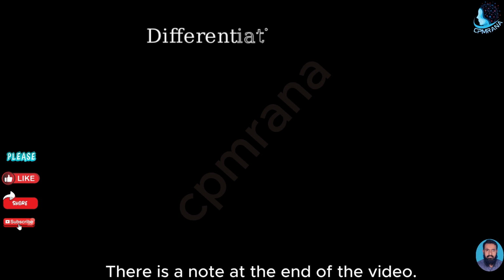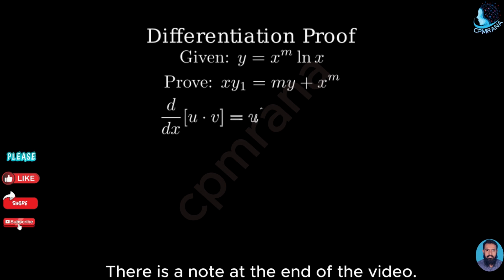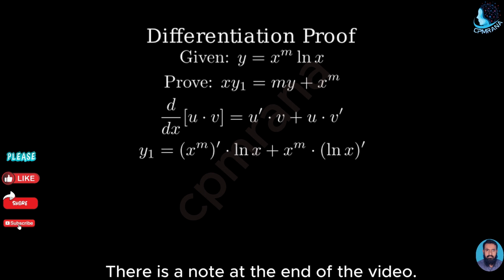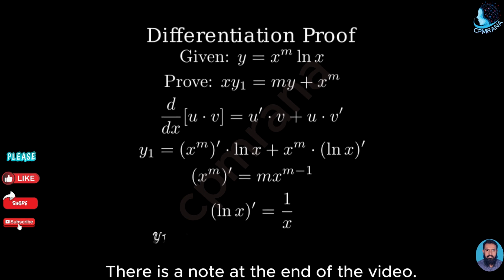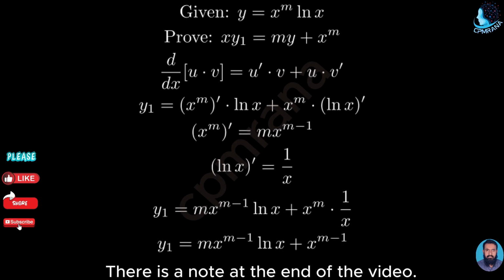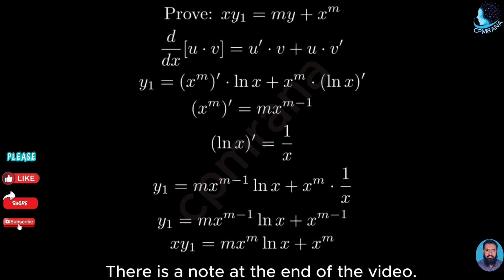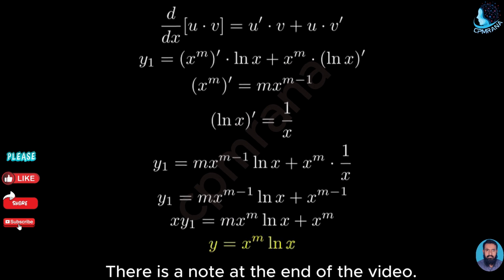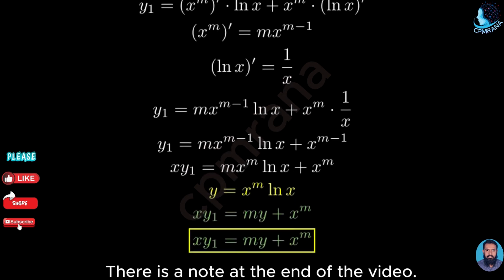Understanding Derivatives: Proving xy_1=my+x^m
Question:
Given y=x^m ln⁡x, demonstrate that differentiating with respect to x results in xy_1=my+x^m.

Dive into the world of calculus with this detailed explanation of how to differentiate y=x^m ln⁡x. We'll demonstrate step-by-step how to prove that xy_1=my+x^m using differentiation rules. Perfect for students and enthusiasts wanting a deeper understanding of calculus concepts.